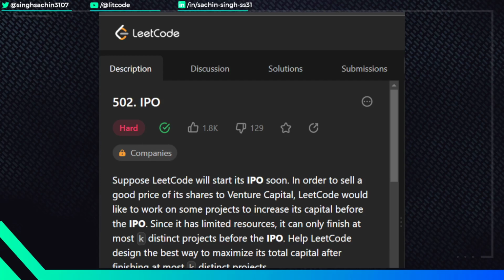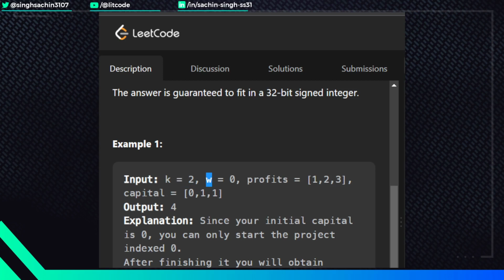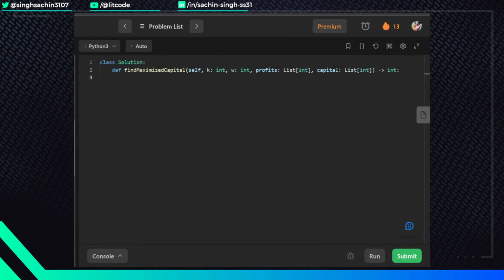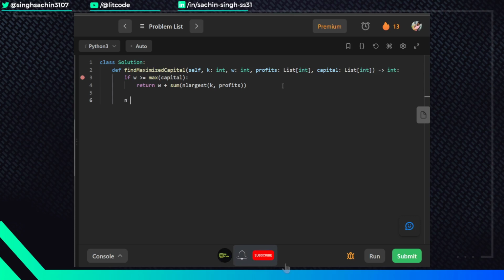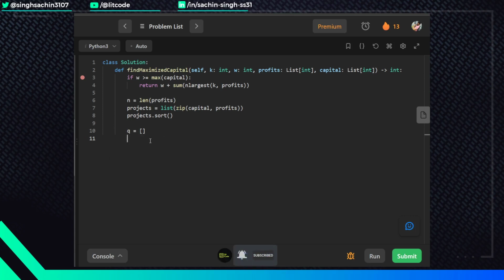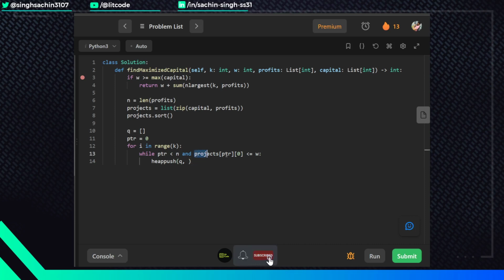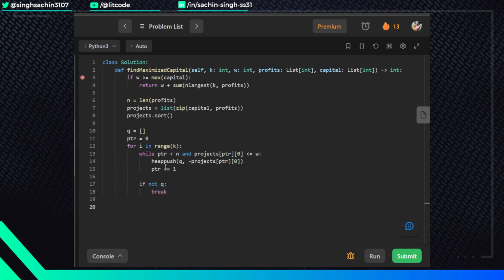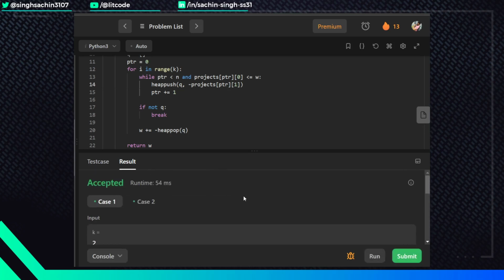IPO - Leetcode 502 - Hard Problem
Leetcode 502. IPO - Python Solution

Problem Statement
Suppose LeetCode will start its IPO soon. In order to sell a good price of its shares to Venture Capital, LeetCode would like to work on some projects to increase its capital before the IPO. Since it has limited resources, it can only finish at most k distinct projects before the IPO. Help LeetCode design the best way to maximize its total capital after finishing at most k distinct projects.

You are given n projects where the ith project has a pure profit profits[i] and a minimum capital of capital[i] is needed to start it.

Initially, you have w capital. When you finish a project, you will obtain its pure profit and the profit will be added to your total capital.

Pick a list of at most k distinct projects from given projects to maximize your final capital, and return the final maximized capital.

The answer is guaranteed to fit in a 32-bit signed integer.